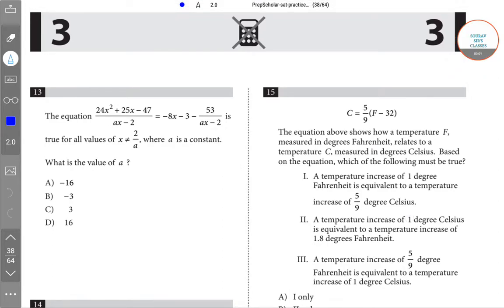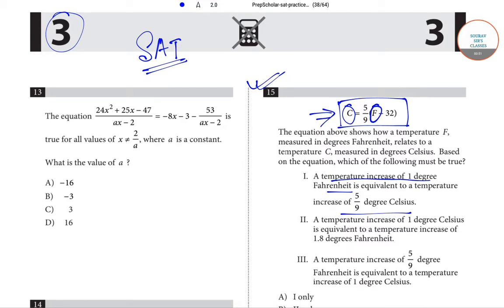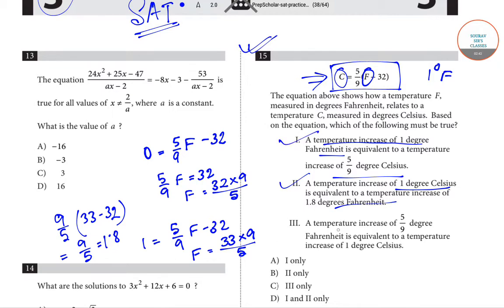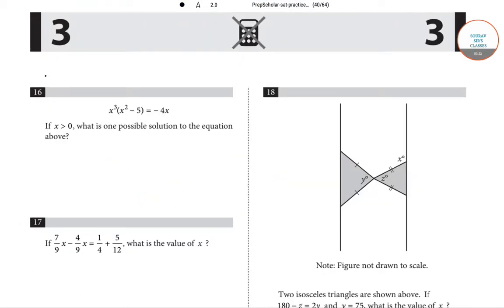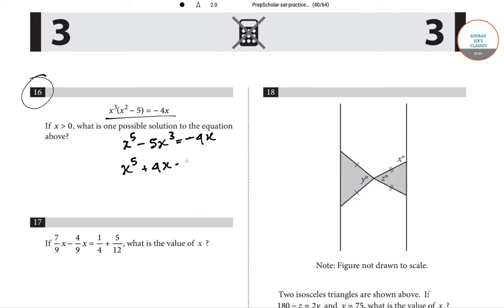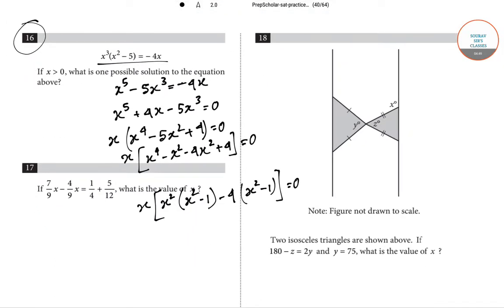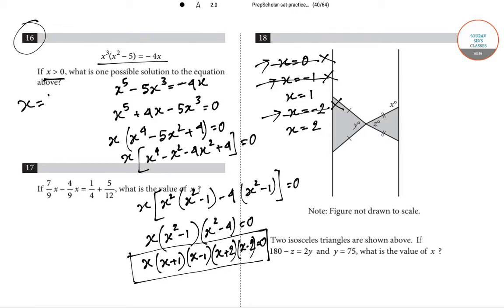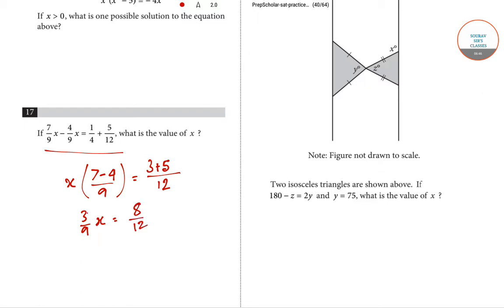SAT 2019, 2020 section 3 solved model paper, start preparing for SAT 2019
The SAT is a standardized test widely used for college admissions in the United States. Since it was debuted by the College Board in 1926, its name and scoring have changed several times; originally called the Scholastic Aptitude Test, it was later called the Scholastic Assessment Test, then the SAT I: Reasoning Test, then the SAT Reasoning Test, then simply the SAT.

sat exam syllabus

sat exam in india

sat exam details

sat exam registration

sat exam papers

sat exam dates for indian students